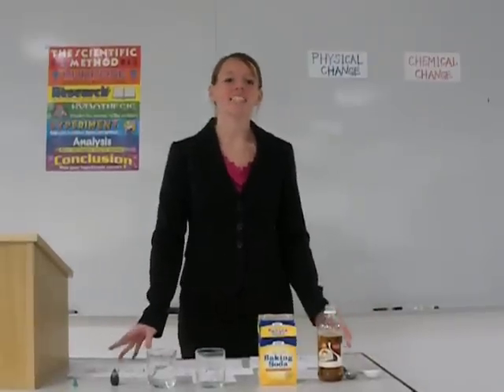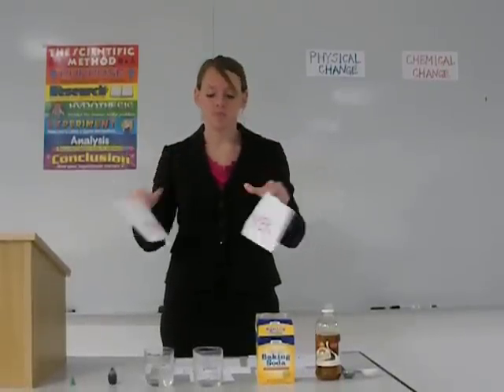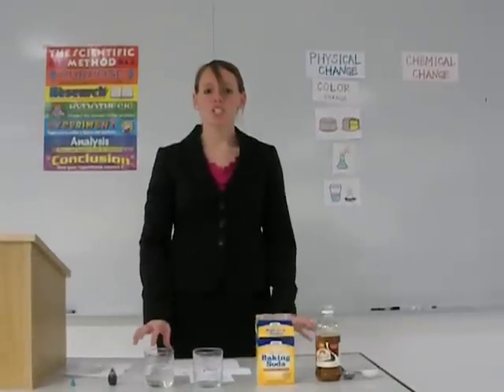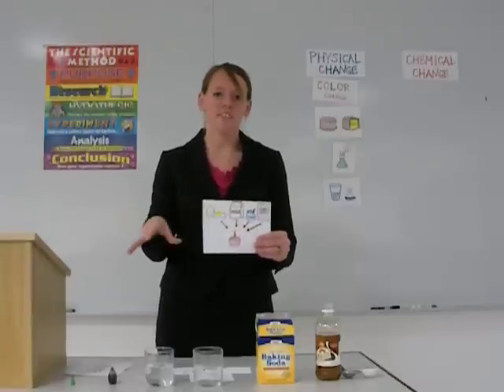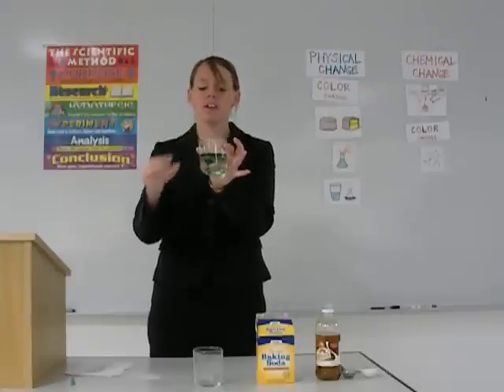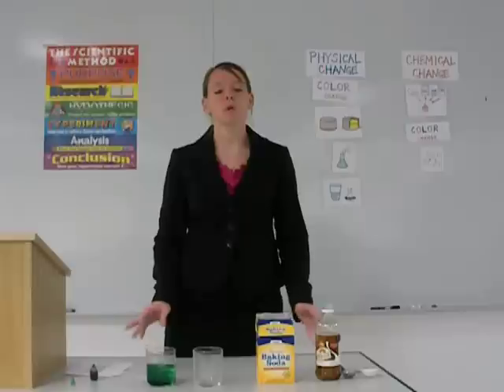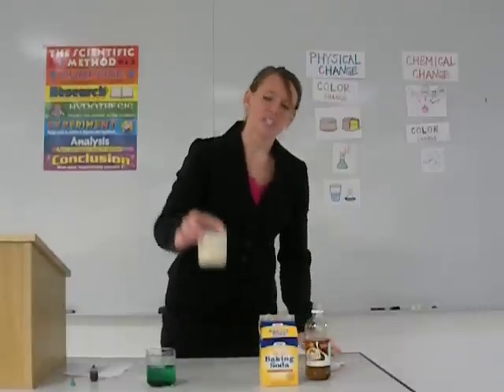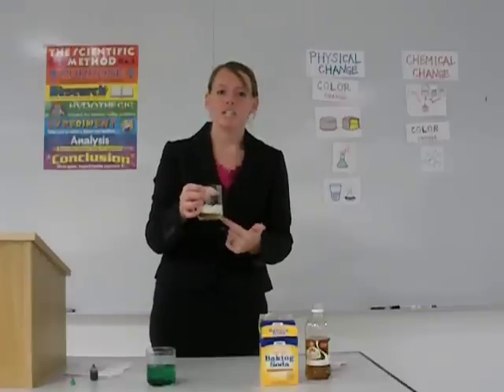Physical and Chemical Changes